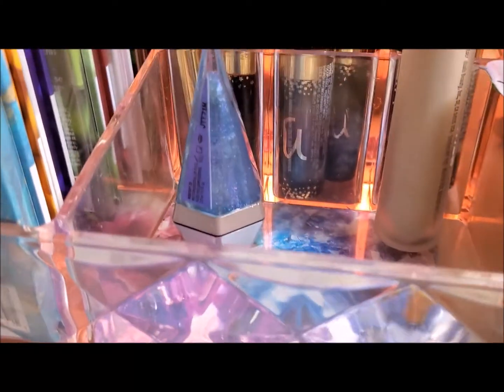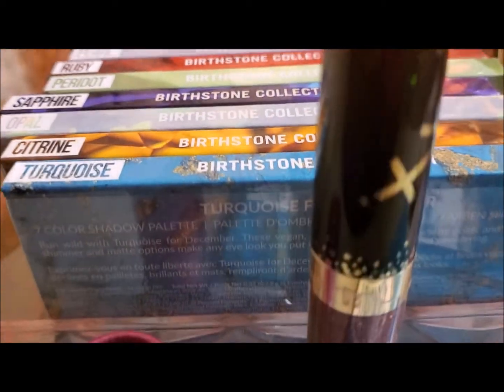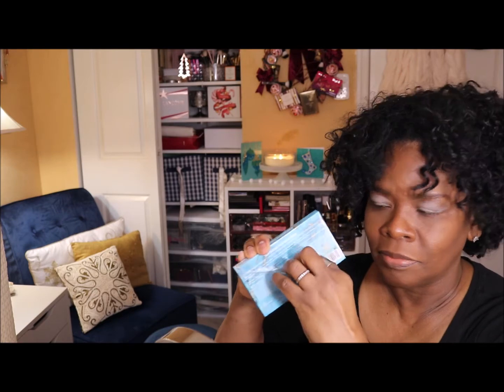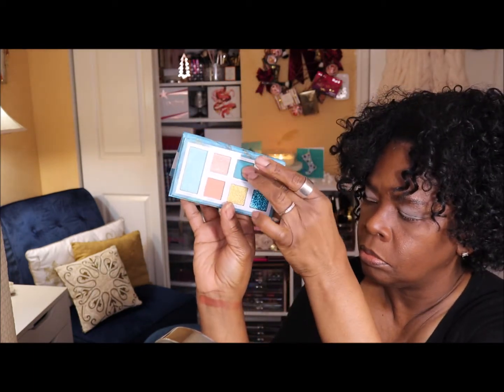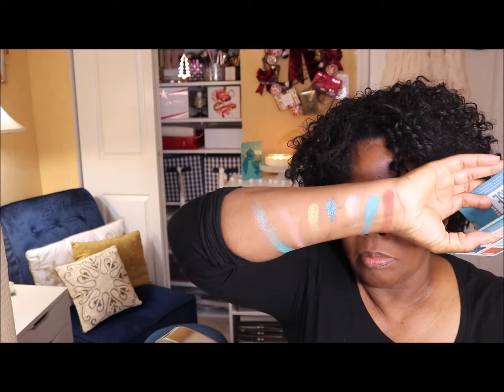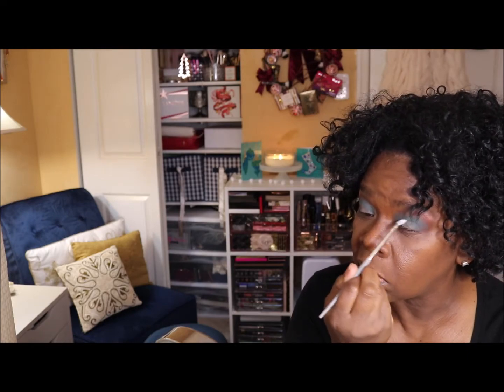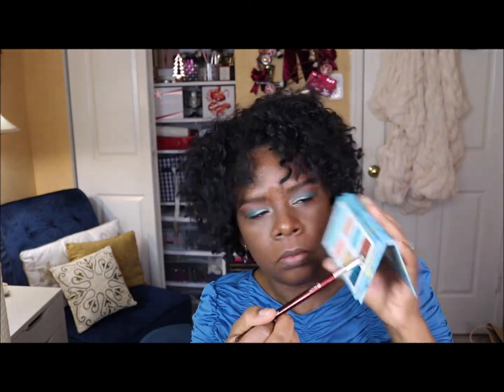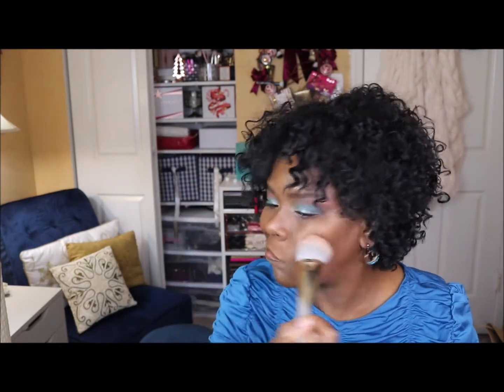BHcosmetics TURQUOISE for DECEMBER birth~STONE~vibe!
Happy Birthday December  babes!

Hello, thanks for tuning in to watch this video, BHcosmetics Turquoise for December birth~STONE~vibe! At the time of this filming Turquoise for December palette is on sale for $6.  To get 10%off your purchase sign up for texts from BHcosmetics, currently the BH baddies are not listed.

Sign up to Rakuten, open up the Rakuten link and select bhcosmetics, place your order and start earning cash back on purchases you make on-line or in-store.